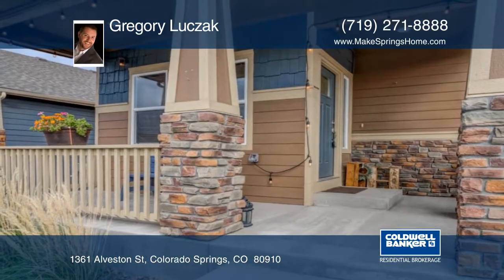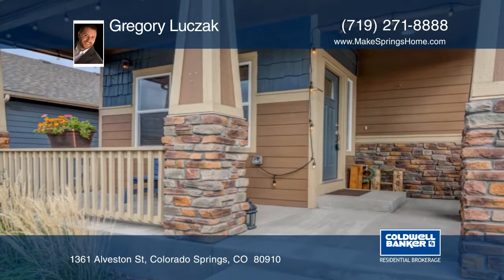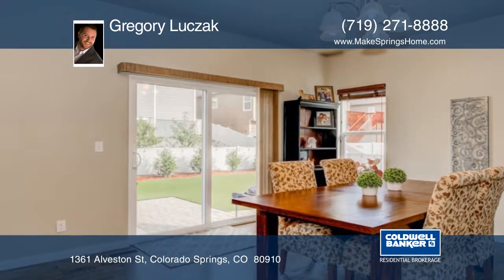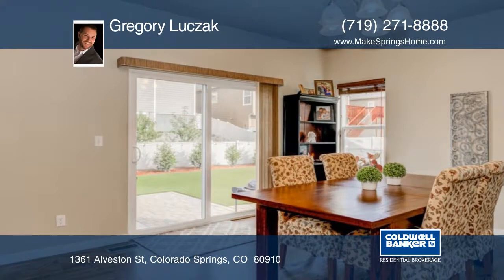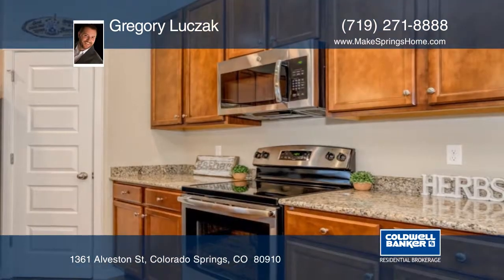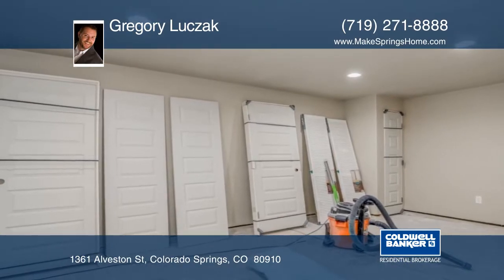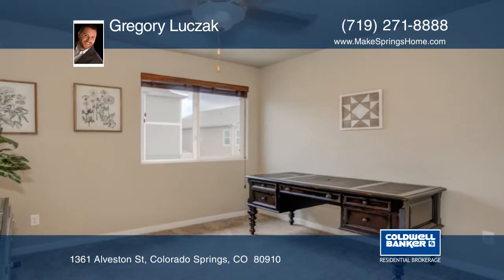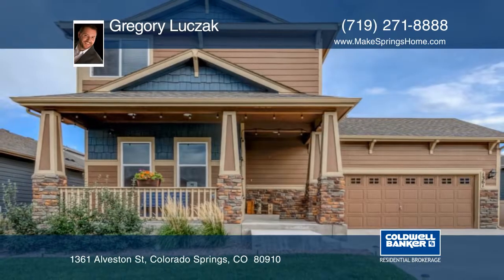Gregory Luczak presents 1361 Alveston St Colorado Springs, CO | ColdwellBankerHomes.com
1361 Alveston St, Colorado Springs, CO

4153 sq ft of Big and Beautiful 5 bed/4 bath/3 car garage in the sought after Gleneagle area. Fantastic views of Pikes Peak just off the master bedroom. This 1/2 acre lot is secluded from the neighbours on the cul de sac setting. New carpet in Master, New Hardwood Flooring on Main, New AC added in 2017, New paint throughout, newly fenced in area in the back. This Home will be a great addition for those wanting privacy, character, luxury-but simple as well-all in the Gleneagle area.